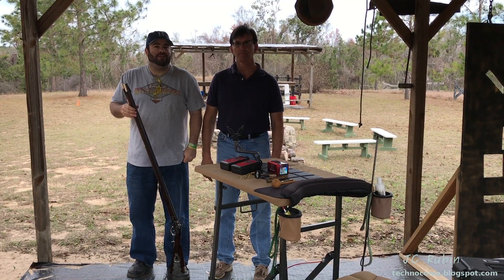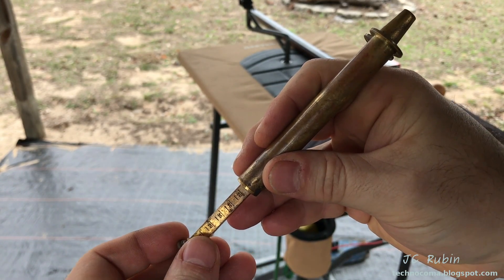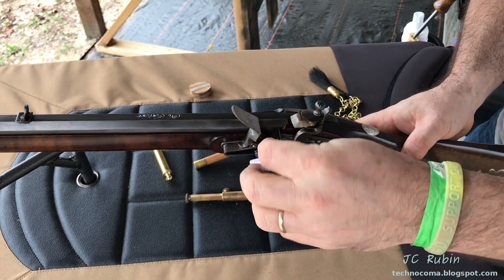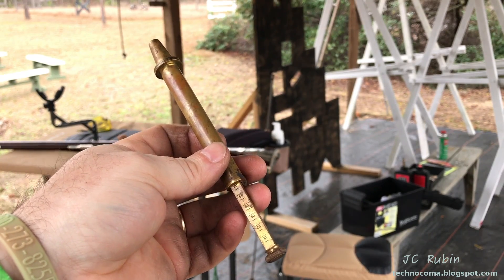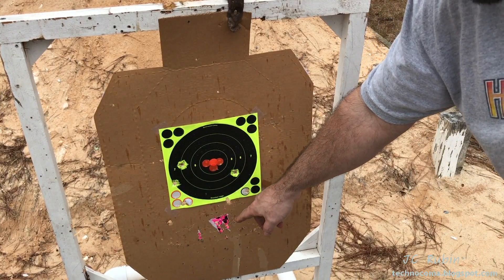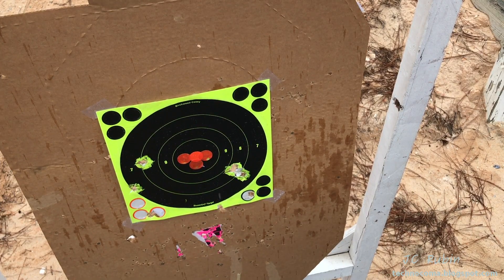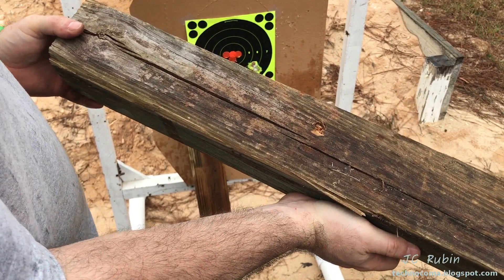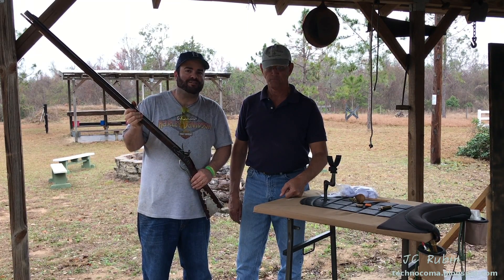Field testing the TVM Early Lancaster Lefty Flintlock in .50 Cal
My new TVM (Tennessee valley Muzzleloading) .50 cal left handed flintlock of early Lancaster style finally gets the chance for testing the down at Joe's place.  Not just having to deal with a new rifle but this type of an ignition system proved to be a challenge but a most enjoyable experience.  About 10 rounds were run through that afternoon and not a single issue.  Loads between 60-70 grain were applied with Goex and .18 pillow ticking was used on a .49 roundball.

     There were several delays due to weather in the making of this video, we decided by the third week to go for it.  As it turned out the rain and wind on that day continued to be a challenge for us, but we got though it, though some noise is heard in the beginning of the video.

Interesting will be the subsequent cleaning challenges, though, that will be saved for another video.